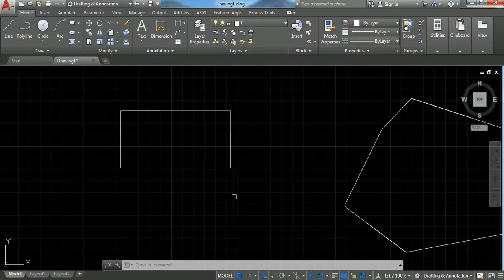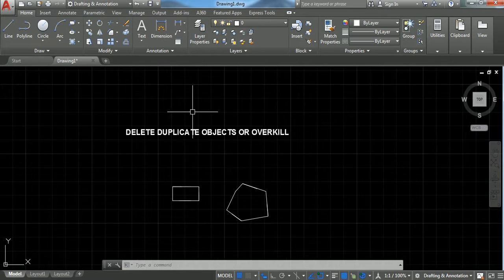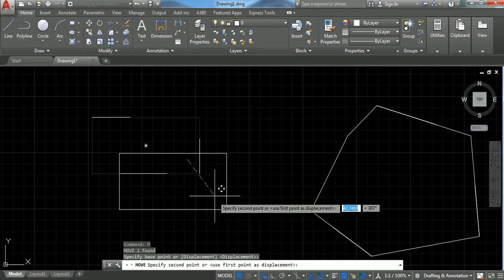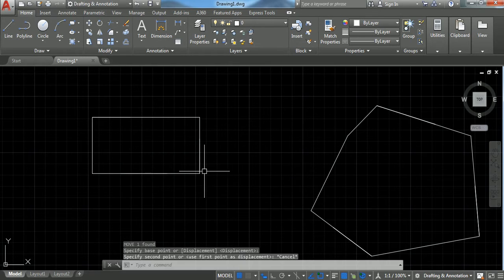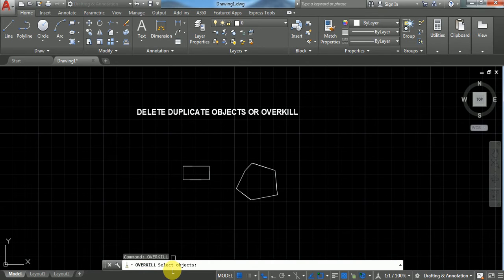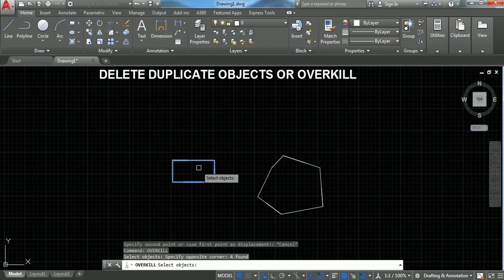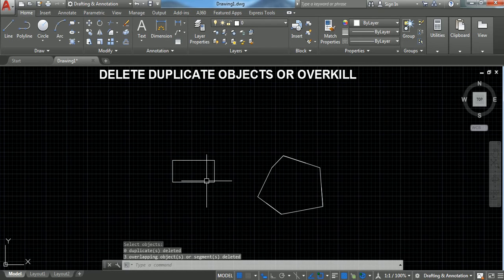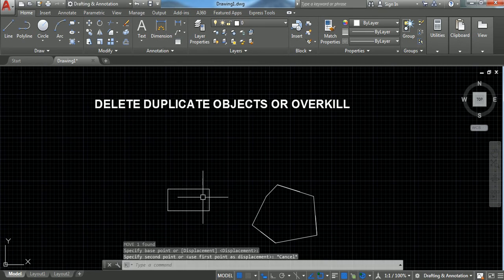Modify Toolbar - Delete Duplicate Objects in Autocad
In this video, tutorial about modify tool bar - delete duplicate object command in Autocad.The video will explained about the definition and shortcut of delete duplicate objects,Overlapping or double up unnecessary objects command clearly.